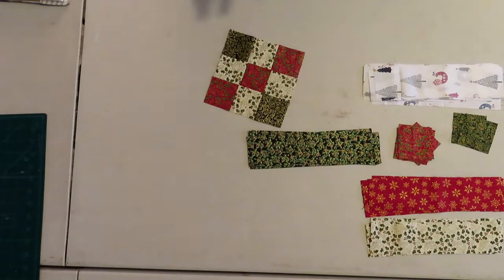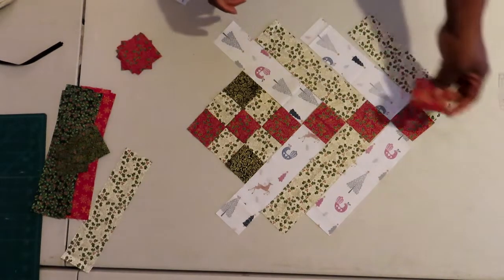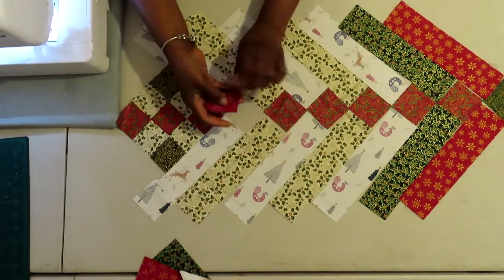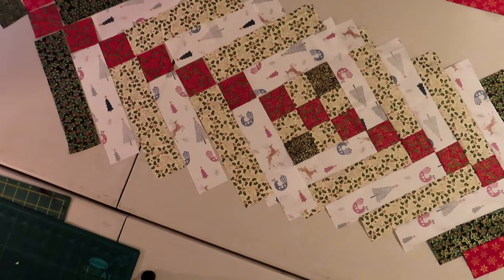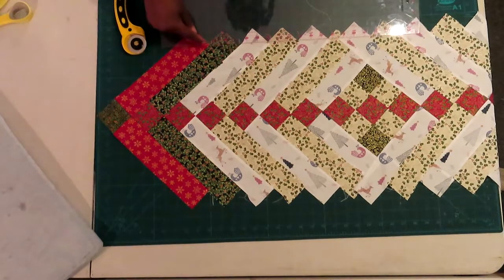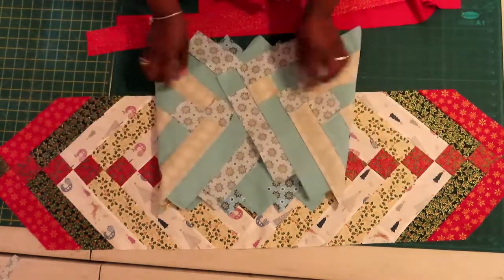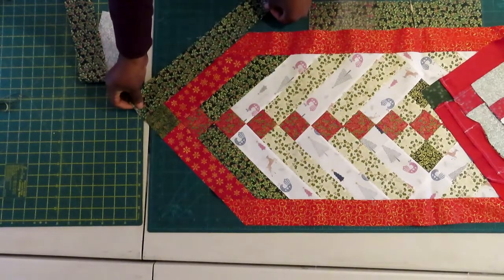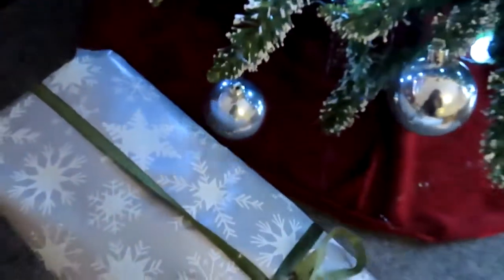CHRISTMAS SEW ALONG 1 Braid Christmas Table runners Christmas sewing projects pattern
Join me in making Christmas gifts for the Holiday season for family and friends.
Measurements below
9 patch you  need three optional or just a plain square are 6inch -  2.5,square dark red , four  2.5 square medium and two  2.5 square dark I use black
Ten - 2.5 inch square  DARK RED
Two  2.5 inch square DARK GREEN
Twelve 10 x 2.5 strips white
Four 10 INCH x 2.5 strips medium  I  used cream
Four 10 inch x 2.5 strips DARK GREEN
Four 1O inch x 2.5 strips RED

Link for polyester Batting

I used the batting below because its   :-
Easy to hand or machine quilt up to 4 inches apart
Made from finest low denier, siliconised, polyester fibres
Low loft, non-allergenic and resistant to bearding, quilters can quilt up to 4 inches apart
Machine washable